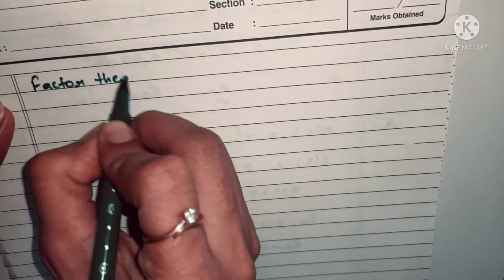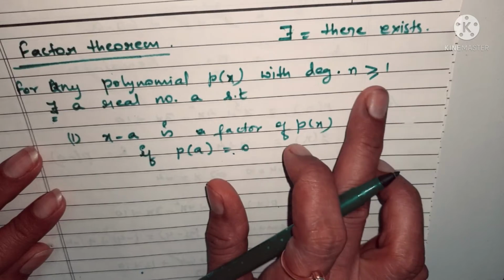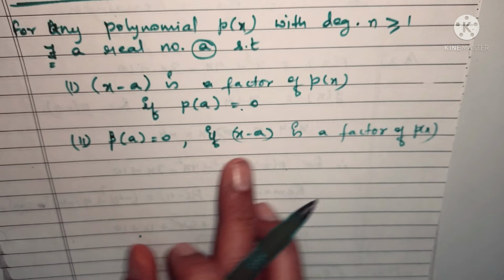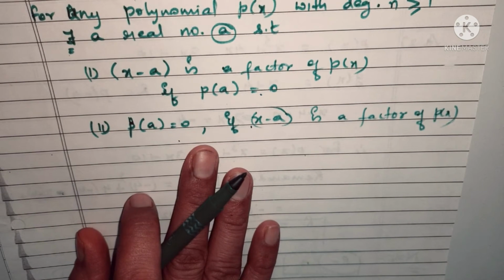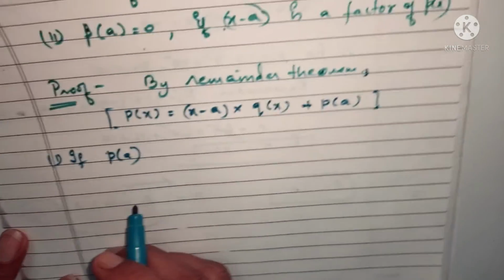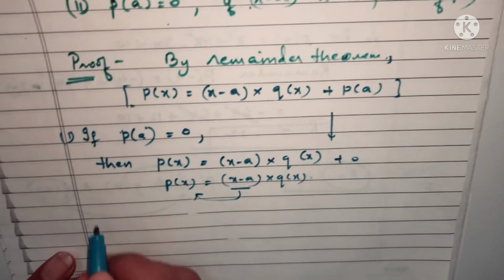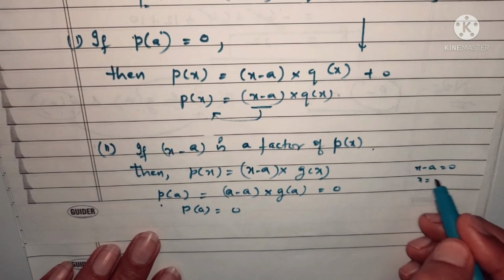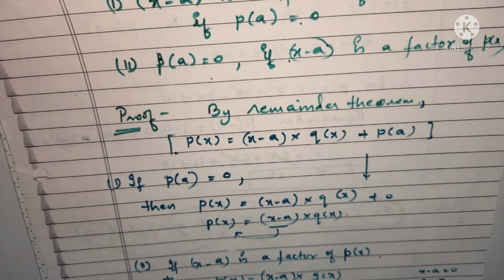Learn PCM l Maths 9 l Polynomials l 18/5 l Factor Theorem